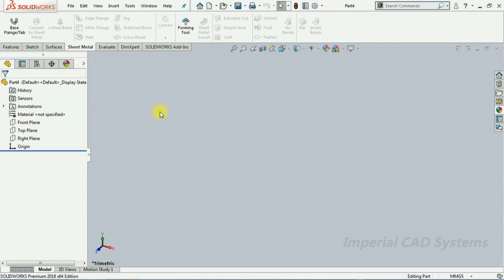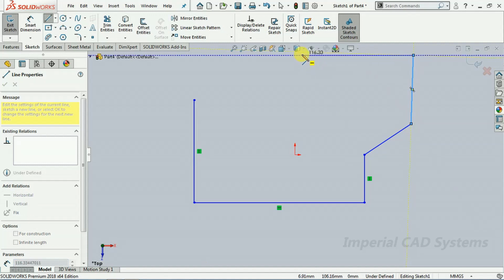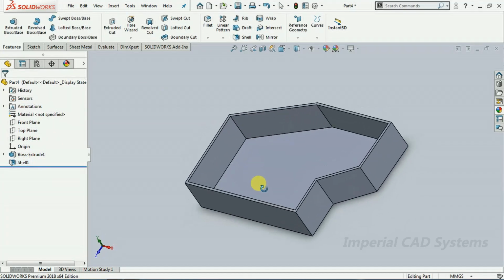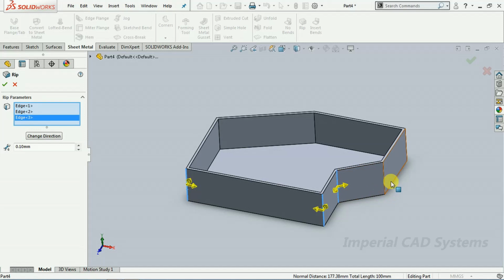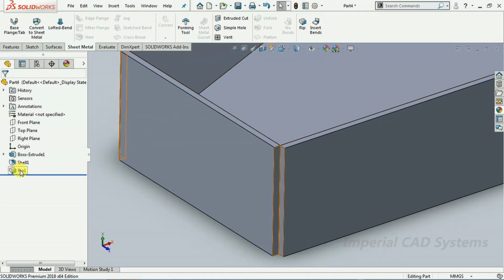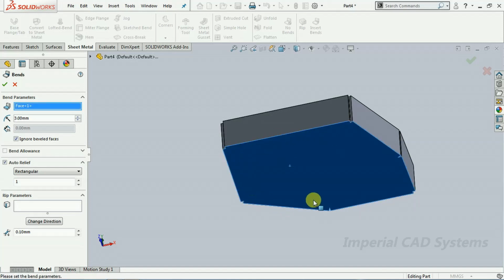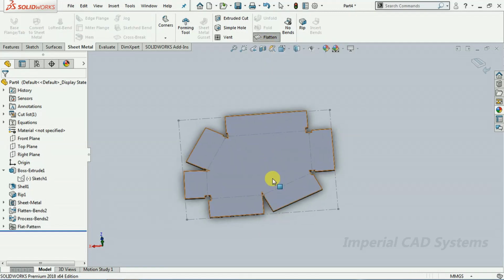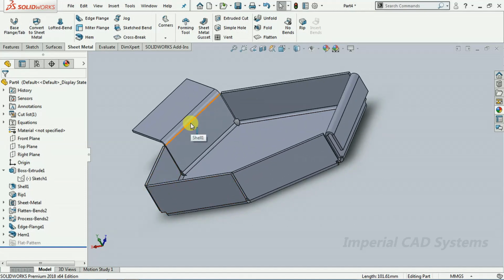Rip option in solid works sheet metal module